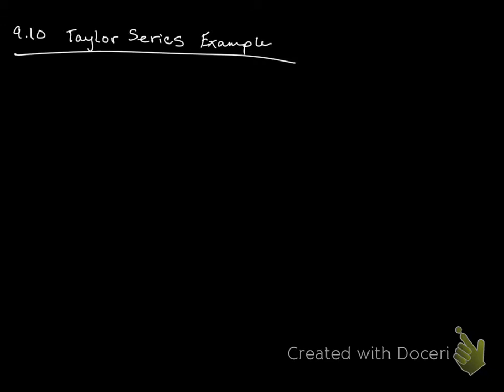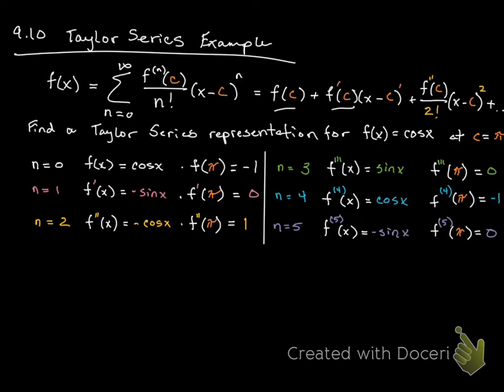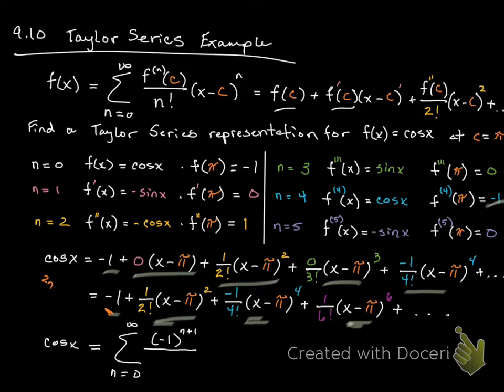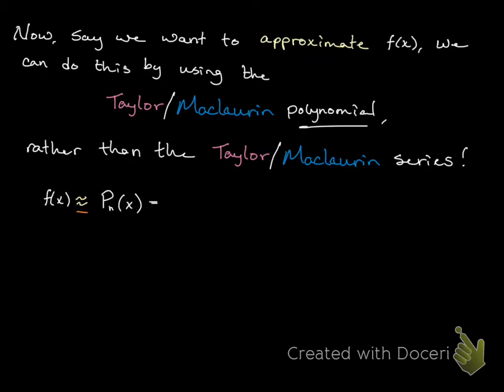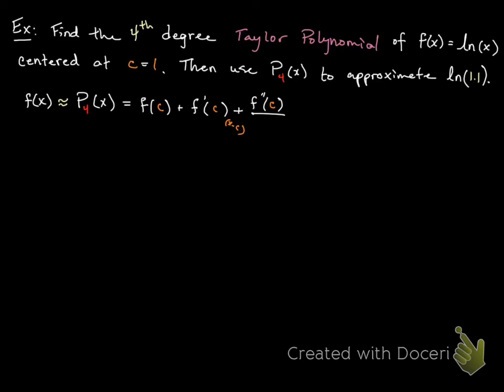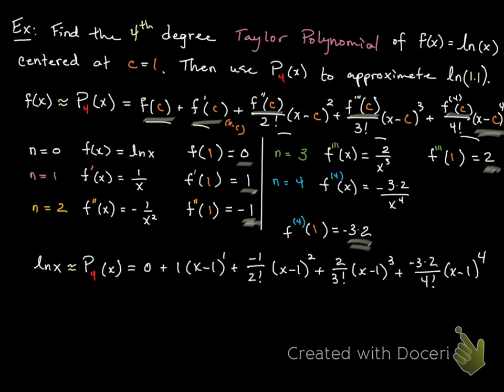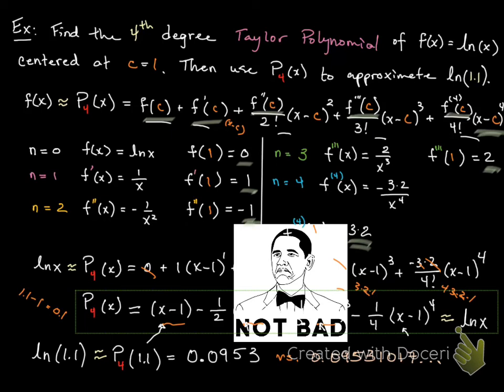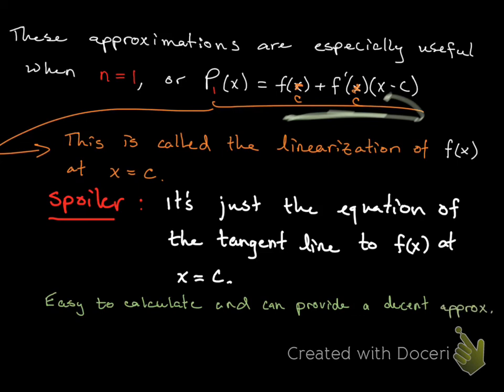9.10 & 9.7 Taylor Series and Polynomials